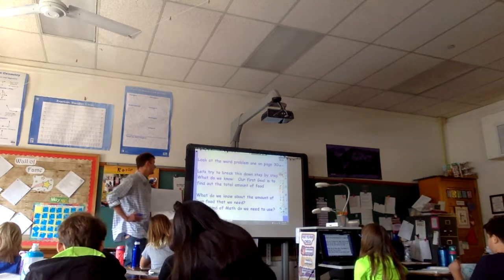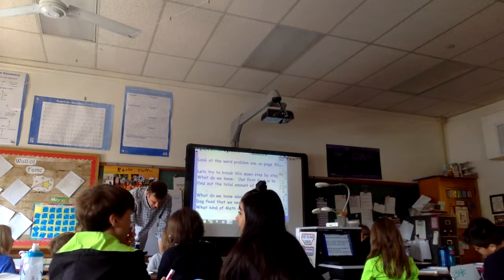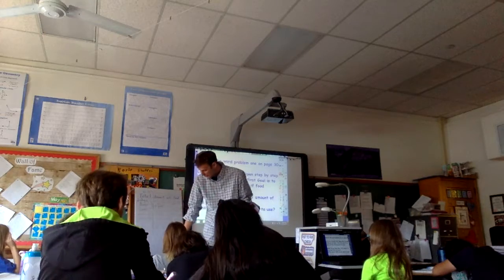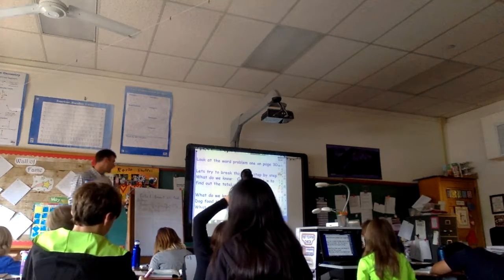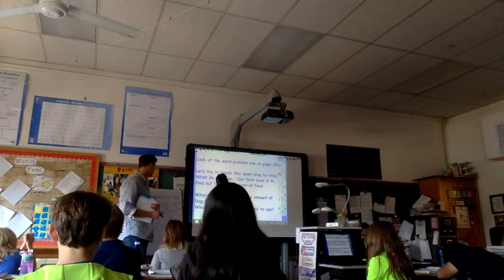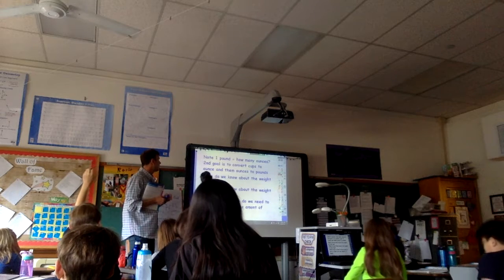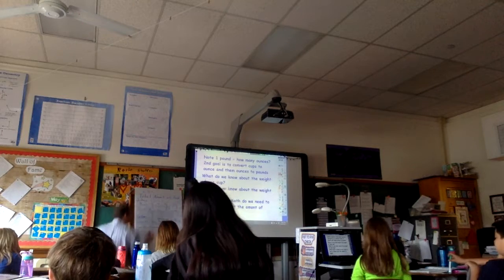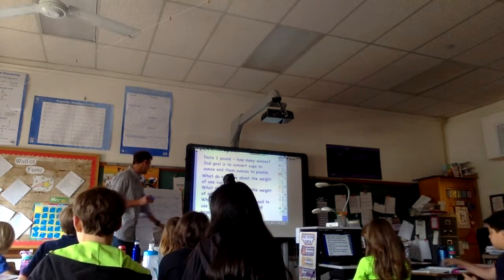Math Lesson 8 11